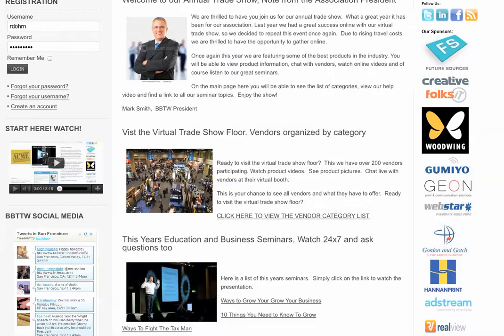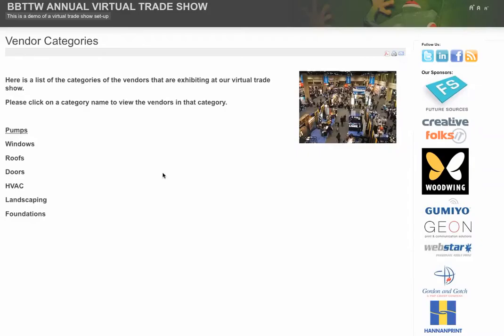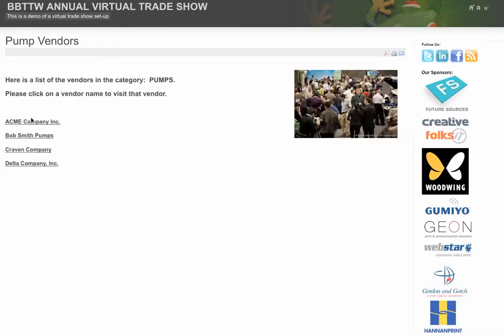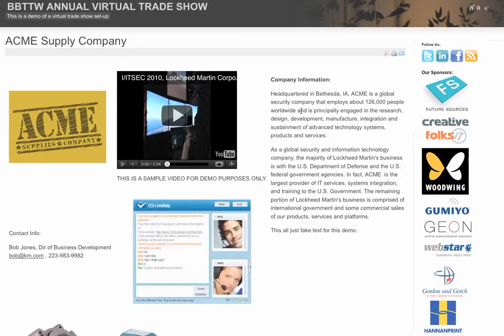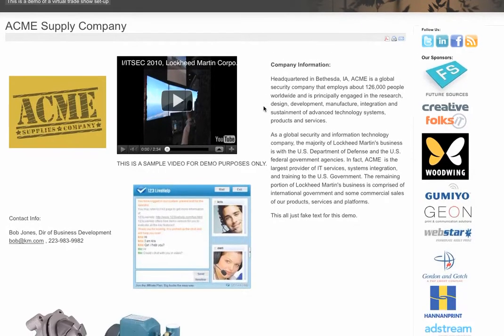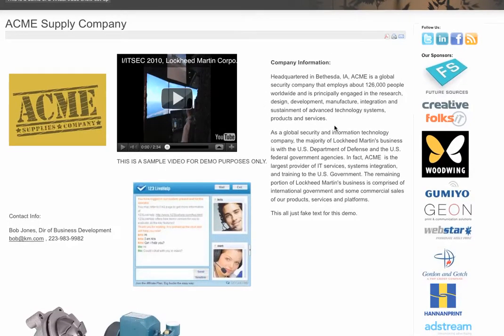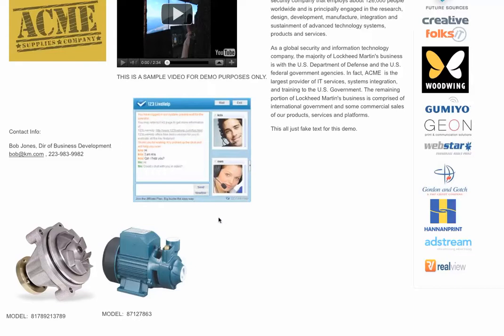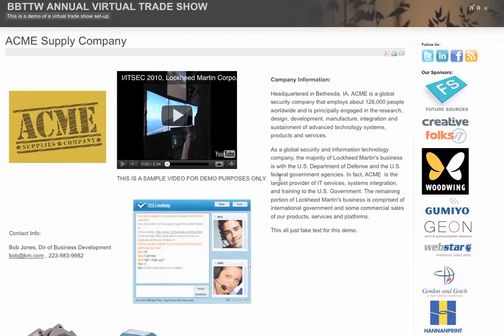Virtual Trade Show Software Demo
This is a great and affordable way to host a virtual trade show.  There really is no reason to spend thousands on virtual trade show software.  Most attendees to these virtual trade shows want it simple and to the point.  100% turn key.  we handle all the little details.  From collection vendor information to producing the videos for the vendors.  We do it all.  Most associations can make a 30-55% profit margin using our virtual trade show services.  100% web based.  Works on ipad, iphone and all tablet/mobile devices.  Ask for more detail on pricing.